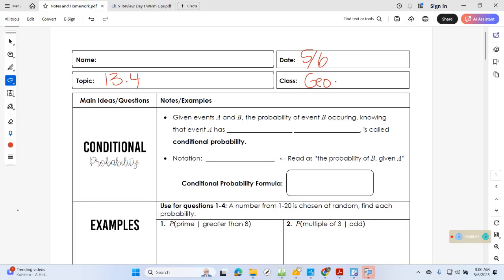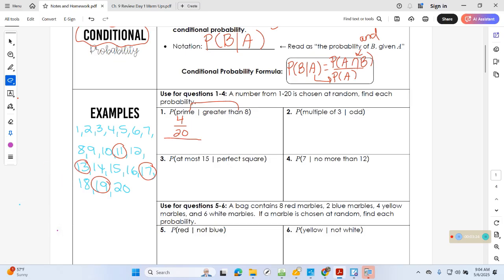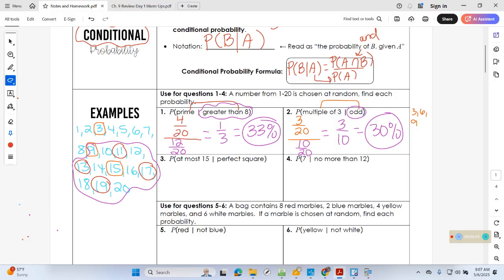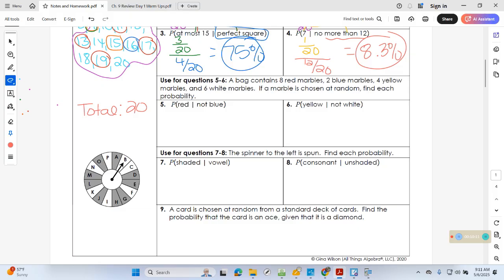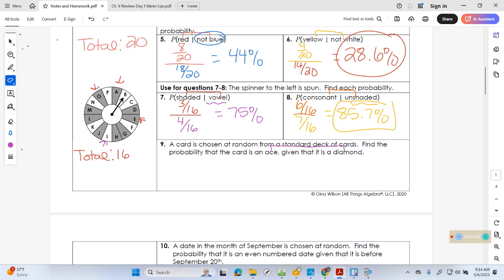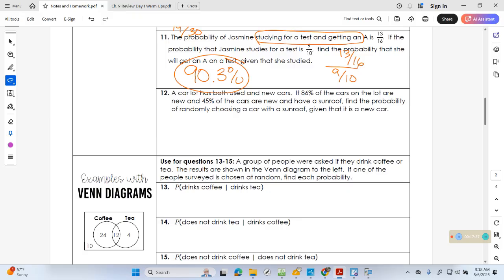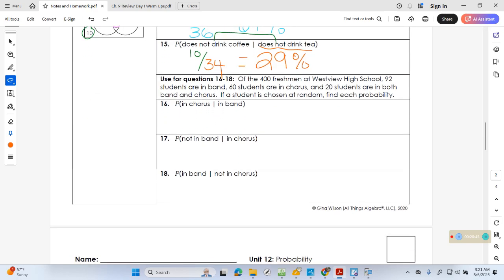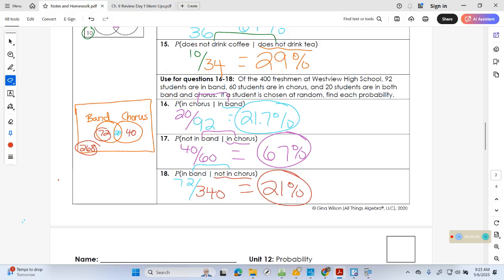Geo 13.4 Conditional Probability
This video explains how to calculate conditional probability.